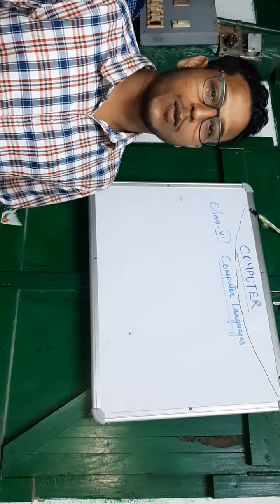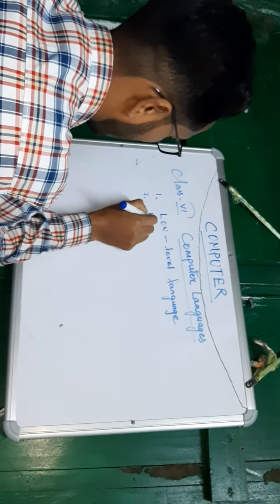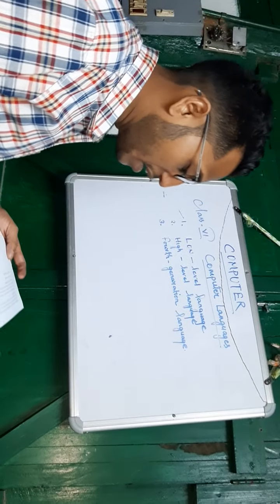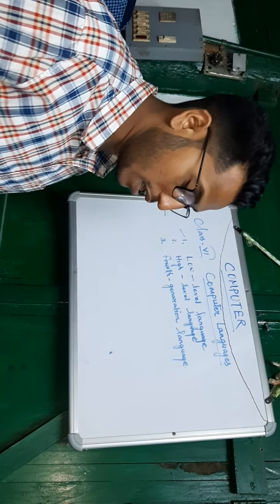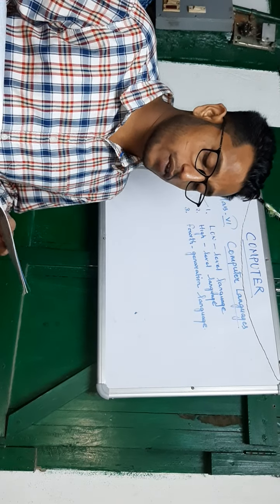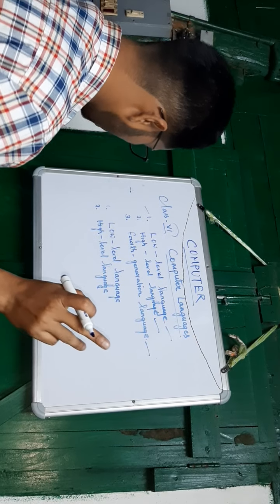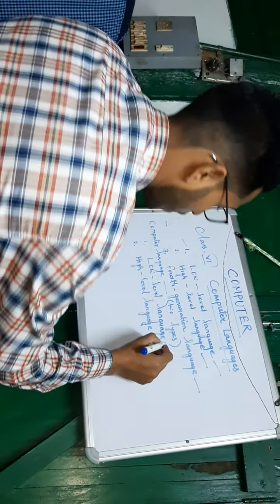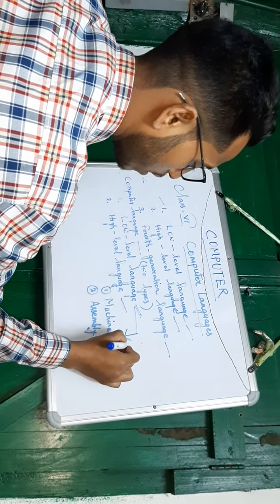COMPUTER CLASS -VI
Ch-1(Computer languages)